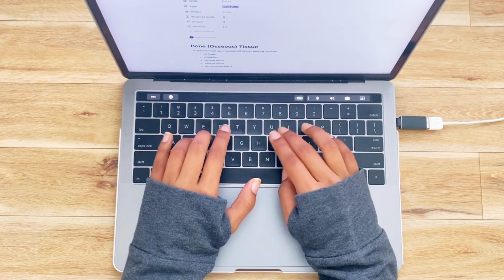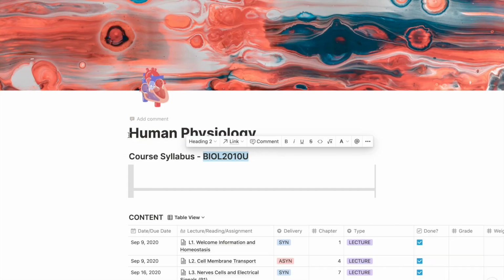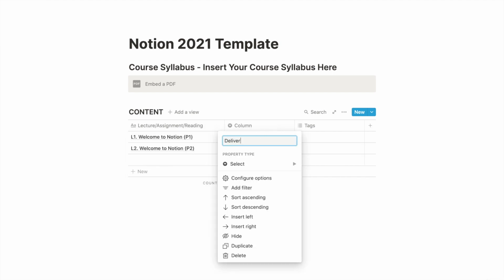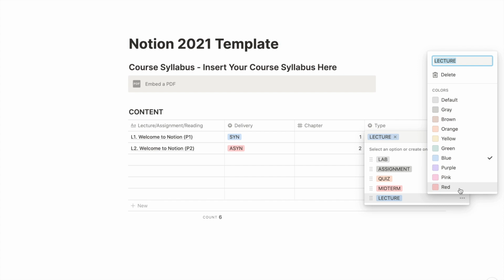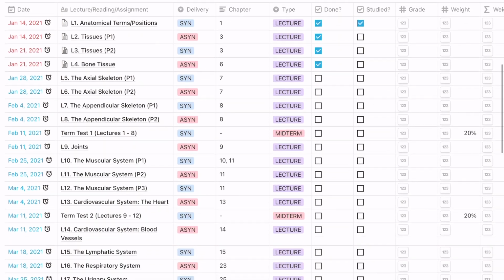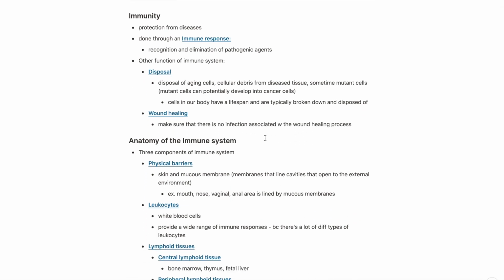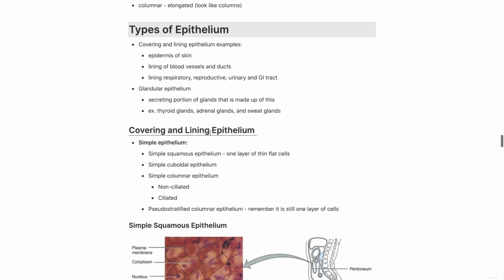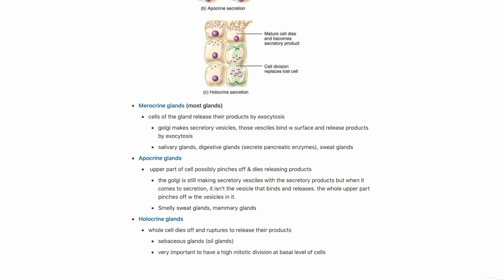preparing for a new UNI semester with NOTION (+ new FREE TEMPLATE ) - 2021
timestamps:
intro: 0:00
intro p2 - 0:08
new template - 1:42
how to build this template - 2:10
notion's reminder feature - 5:59
old template - 6:16
CV system notes - 6:42
immunity notes - 7:32
tissues notes - 8:10
outro and explanation of new name - 10:45

studygram: neinastudies